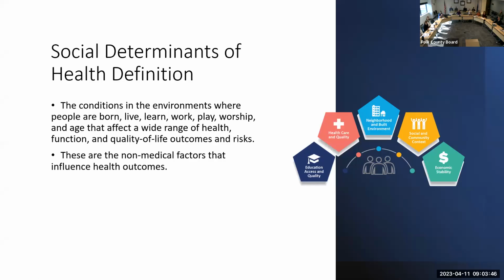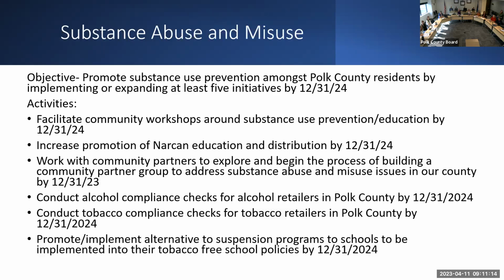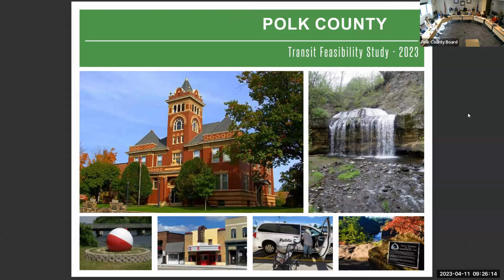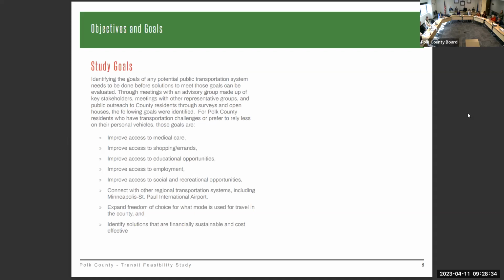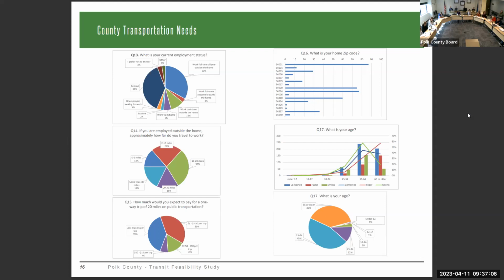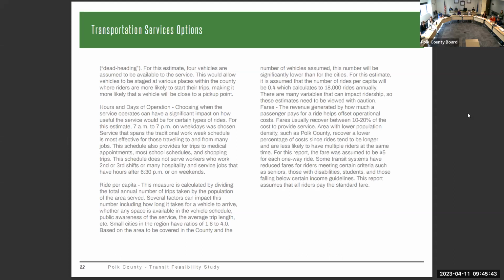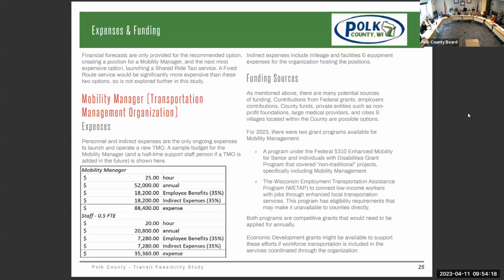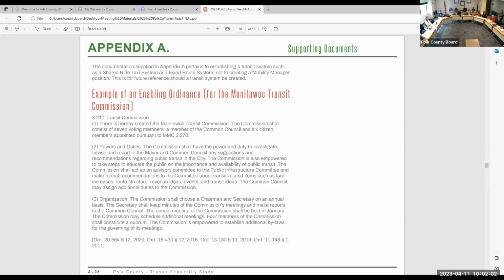Health and Human Services Meeting: 4/11/2023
Polk County Wisconsin Health and Human Services Meeting held on April 11th, 2023